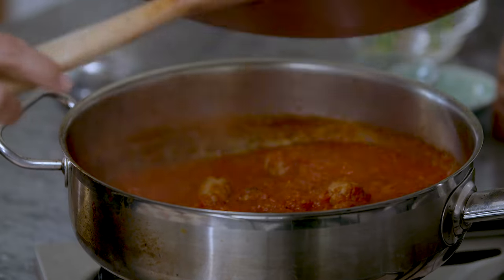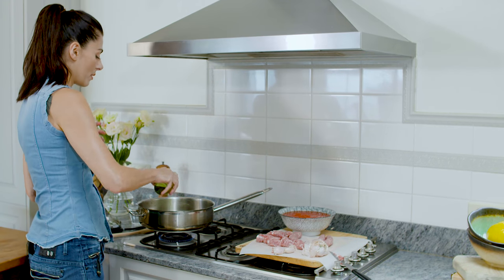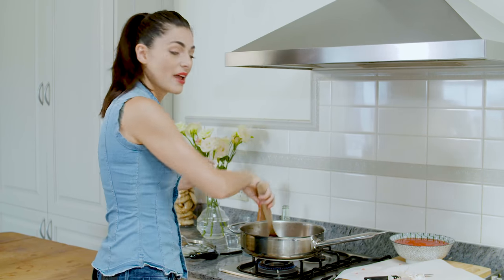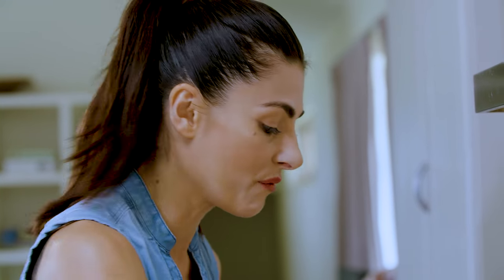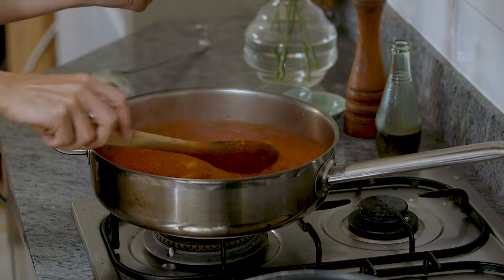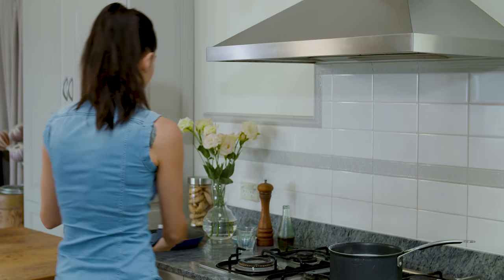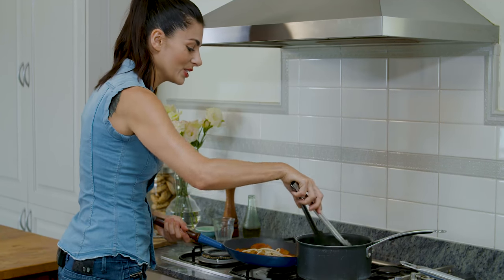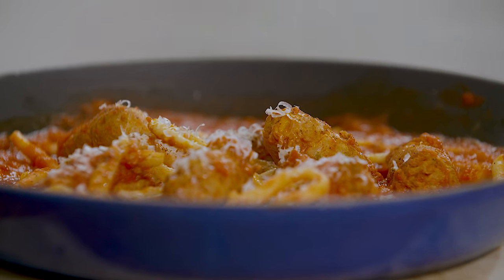How to cook Italian sausage stew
In this video I will show you how to cook the BEST Italian sausage stew, just like my Nonna used to make. This is perfect as a pasta sauce or accompanied by polenta for a gluten free option.

My Nonna’s sausage stew with pasta (dairy, egg and nut free)

Serves 4

3 tablespoons extra virgin olive oil
4 cloves garlic, skin on, bashed with the back of a knife
6 pork sausages, cut into 3 cm pieces
150 ml red or white wine
800 g tinned tomatoes
200 ml water
salt and pepper for seasoning
1 spring of rosemary
1-2 bayleaves
freshly grated parmigiano, to serve

Heat the olive oil in a large, heavy-based saucepan. Add the garlic and cook over high heat for 1 minute or until it smells fragrant. Add the sausages and brown them well on both sides. Deglaze the pan with the wine and allow it to bubble away for 1–2 minutes or until the alcohol has evaporated.

Add the tinned tomatoes, water, salt and bay leaves and bring to a simmer. When it starts to bubble, reduce the heat to low, cover with a lid and cook slowly for 2-1/2 to 3 hour,s or until the sausages are melt-in the-mouth tender and the sauce nicely reduced and rich.  Taste for salt and adjust accordingly.

Cook the pasta in salted boiling water until al dente, drain and reserve a few tablespoons of pasta cooking water. Toss the past with the sausage stew and add pasta cooking water as needed, if  the sauce is to thick. Serve hot, dusted with parmesan cheese and black pepper.

Como cocinar guisado de salchicha italiano

En este vídeo le mostraré como cocinar el MEJOR guisado de salchicha italiano, justo como mi Abuela solía hacer. Esto es perfecto como una salsa de pastas o acompañado por polenta para un opción gluten free.

Neste vídeo eu mostrarei para você como cozinhar o MELHOR guisado de lingüiça italiano, há pouco igual meu Nonna fazia. Isto está perfeito como um molho de pasta home-made ou acompanhou através de polenta para  glúten free opção.

Tenha certeza para assistir meu vídeo em como fazer também pasta home-made!